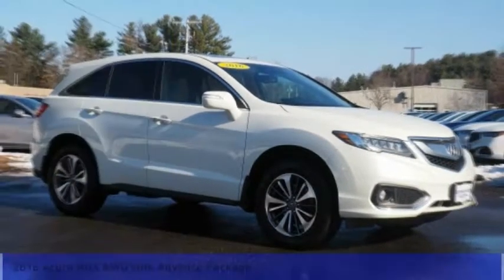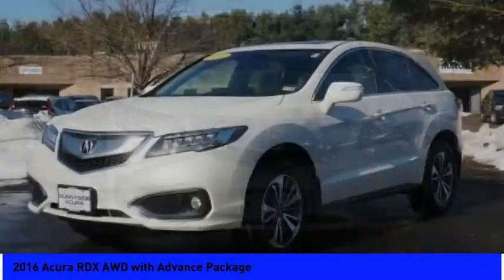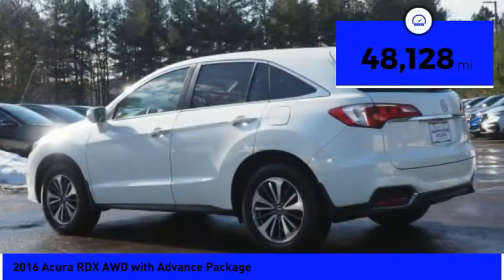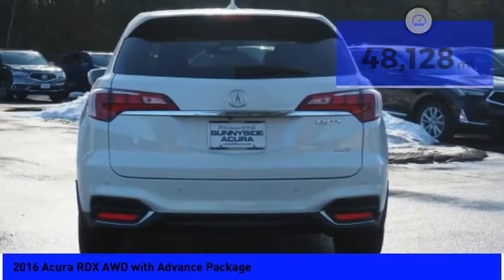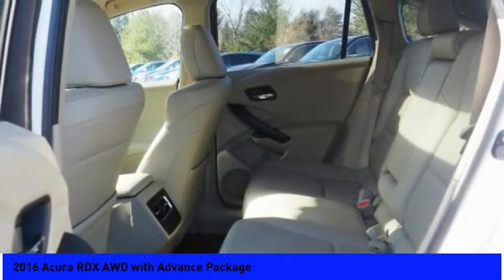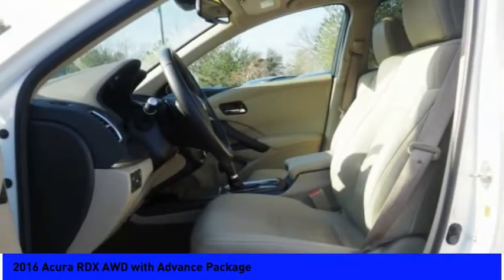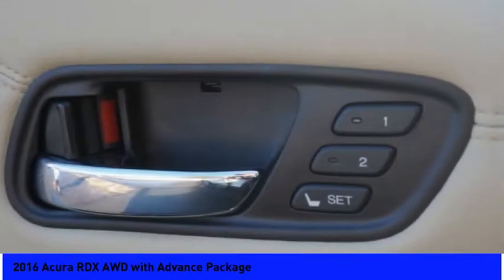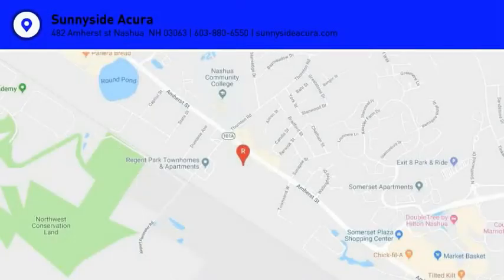2016 Acura RDX 2016 Acura RDX AWD with Advance Package P7021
2016 Acura RDX AWD with Advance Package

Sunnyside Acura
482 Amherst st

White Diamond Pearl 2016 Acura RDX AWD with Advance Package, 3.5L V6, 6-Speed Automatic, Navigation System, Blind spot sensor, Exterior Parking Camera Rear, Front fog lights, Heated & Ventilated Front Sport Bucket Seats, Perforated Leather-Trimmed Interior, Power Liftgate, Power moonroof, Acura/ELS Studio Premium Audio System.brbrPrior to offering this RDX for sale we: changed the oil and filter, performed a four wheel alignment, replaced the front brake pads and resurfaced the front brake rotors, flushed and replaced the transmission fluid, completed an interior and exterior detail.brbr90 days or 3,000 miles Limited Powertrain Warranty - .brbrOur goal at Sunnyside Acura is to present fair, competitive, market value pricing to all of our clients. Acura Certified & Pre-Owned Market Value Pricing is achieved by polling over 40,000 websites hourly. This ensures that every one of our clients receives real time Market Value Pricing on every vehicle we sell. We do not artificially inflate our new or pre-owned prices in the hopes of winning a negotiating contest with our customers. We do not play pricing games, we save customers time, frustration, and present a truly exceptional purchase experience that is by far the best approach for our clients.